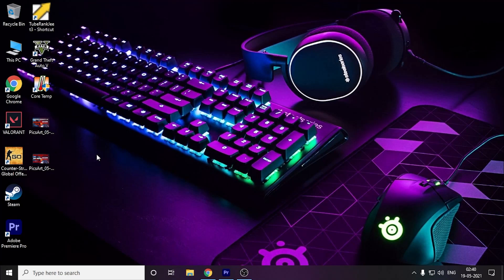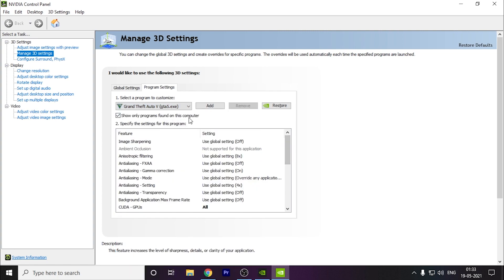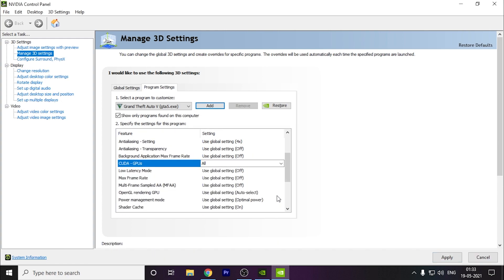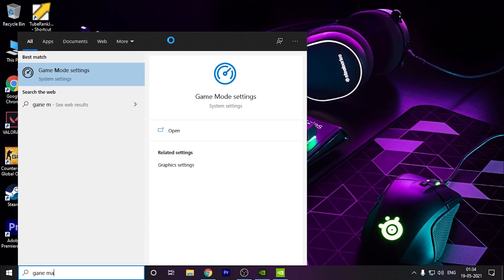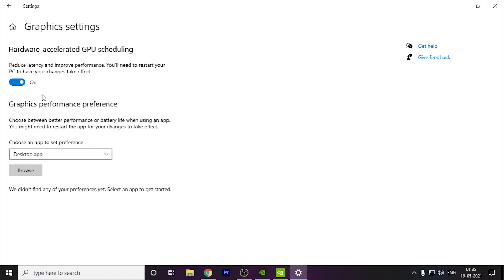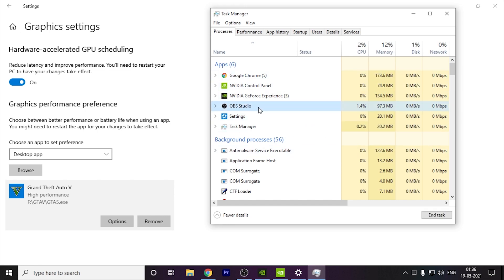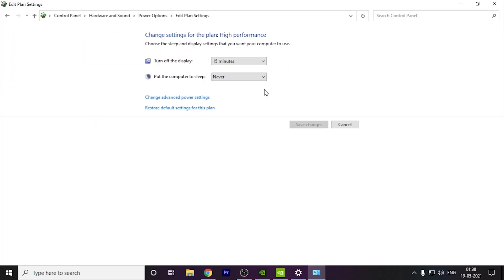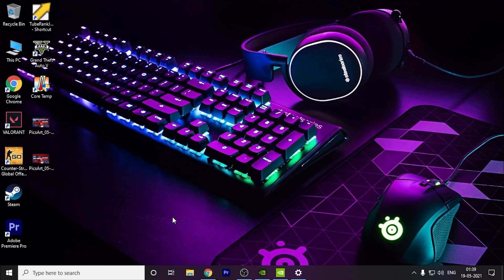eFootball 2022 Black screen | efootball 2022 fix on startup On pc (fix eFootball 2022 black screen)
eFootball 2022 Black screen Fix on startup On pc (fix eFootball 2022 pc black screen) efootball 2022 pc fix efootball black screen

Hey guys in this video I am going to show you how you can fix black screen issue in eFootball pc

This video will help you in eFootball 2022 black screen fix on startup

Topics covered